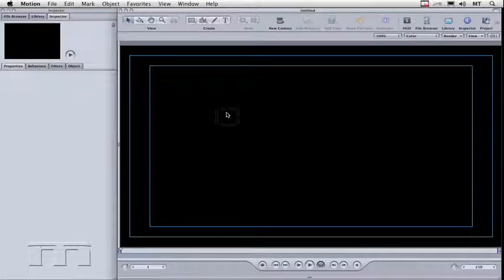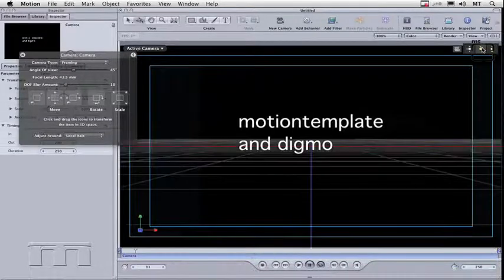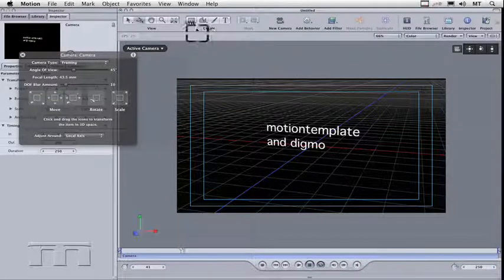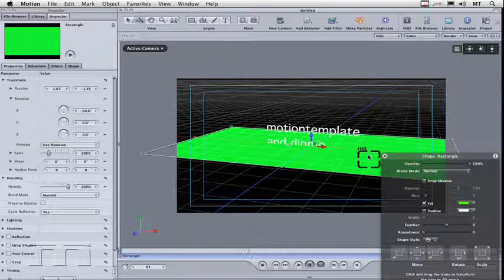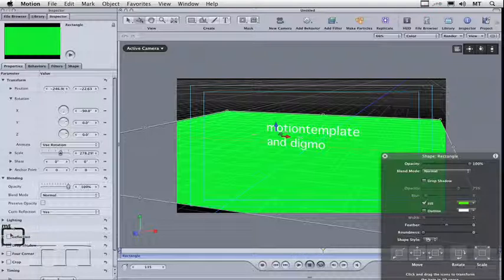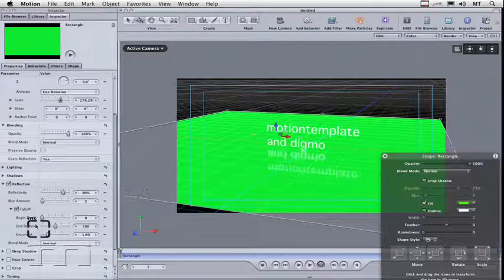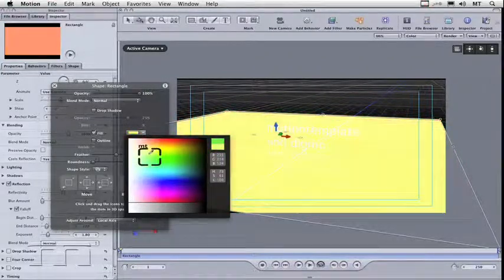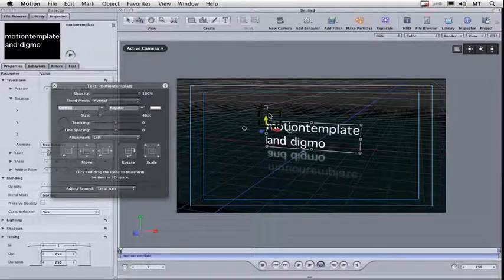motiontemplate tutorial Motion V4 reflections 1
motiontemplate tutorial movie007